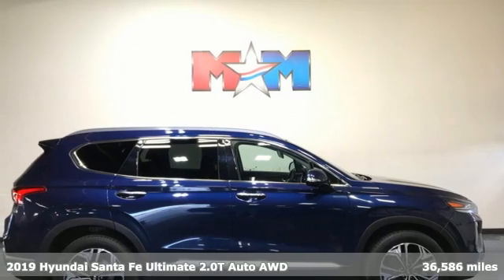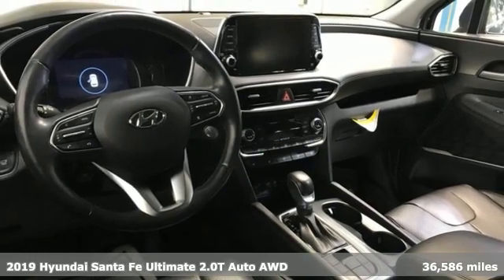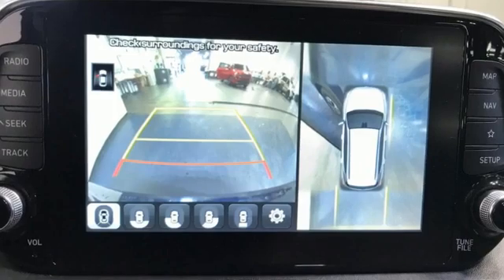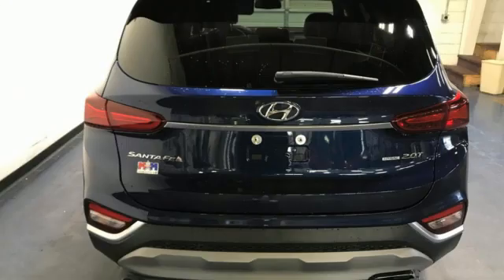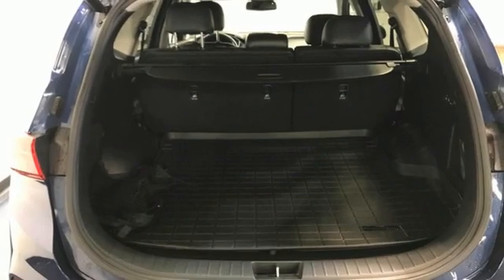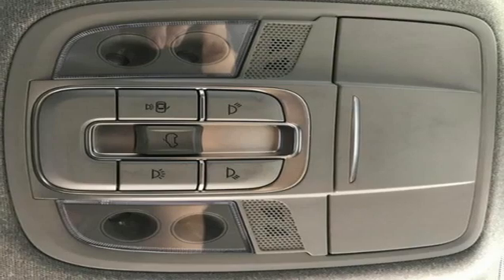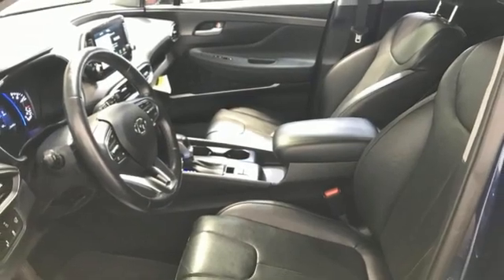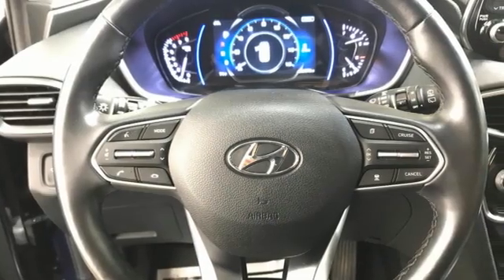Used 2019 Hyundai Santa Fe Christiansburg VA Blacksburg, VA X63491 - SOLD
Year: 2019
Make: Hyundai
Model: Santa Fe
Trim: Sport Utility
Engine: 2.0L 4 Cylinder Engine
Transmission: 8-Speed A/T
Color: Stormy Sea
Interior: Black/Black
Mileage: 36586
Stock #: X63491
VIN: 5NMS5CAA8KH093503
EPA 24 MPG Hwy/19 MPG City! Great Condition, ONLY 36,586 Miles! Ultimate trim. Heated/Cooled Leather Seats, NAV, Sunroof, Back-Up Camera, Heated Rear Seat, Power Liftgate, Alloy Wheels, AWD, OPTION GROUP 01, Panoramic Roof CLICK NOW!br /br /KEY FEATURES INCLUDEbr /Leather Seating, Navigation, Sunroof, Panoramic Roof, Power Liftgate, Heated Driver Seat, Heated Rear Seat, Cooled Driver Seat, Back-Up Camera, Premium Sound System, iPod/MP3 Input, Onboard Communications System, Aluminum Wheels, Dual Zone A/C, Blind Spot Monitor Rear Spoiler, MP3 Player, Satellite Radio, Remote Trunk Release, Privacy Glass. br /br /OPTION PACKAGESbr /standard equipment. Hyundai Ultimate with Stormy Sea exterior and Black/Black interior features a 4 Cylinder Engine with 235 HP at 6000 RPM*. br /br /EXPERTS REPORTbr /The interior is quiet, with a distinct absence of road or wind noise. The front seats have a good mix of soft cushioning and firmer lateral support that help you stay refreshed on long stints. -Edmunds.com. Great Gas Mileage: 24 MPG Hwy. AutoCheck One Owner br /br /MORE ABOUT USbr /At Shelor Motor Mile we have a price and payment to fit any budget. Our big selection means even bigger savings! Need extra spending money? Shelor wants your vehicle, and we're paying top dollar! br /br /Tax DMV Fees & $597 processing fee are not included in vehicle prices shown and must be paid by the purchaser. Vehicle information and equipment is based off standard equipment as decoded from VIN and may vary from vehicle to vehicle.br / Chevrolet Ford Chrysler Dodge Jeep & Ram prices include current factory rebates and incentives some of which may require financing through the manufacturer and/or the customer must own/trade a certain make of vehicle. Residency restrictions apply see dealer for details and restrictions. All pricing and details are believed to be accurate but we do not warrant or guarantee such accuracy. The prices shown above may vary from region to region as will incentives and are subject to change.